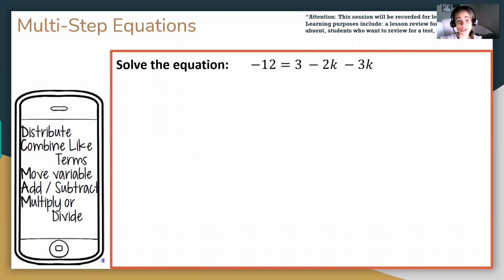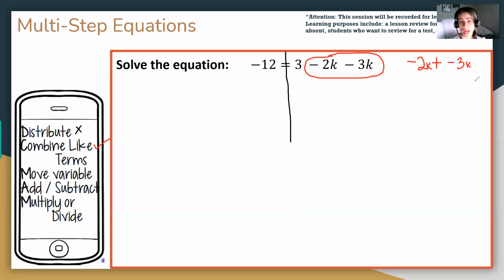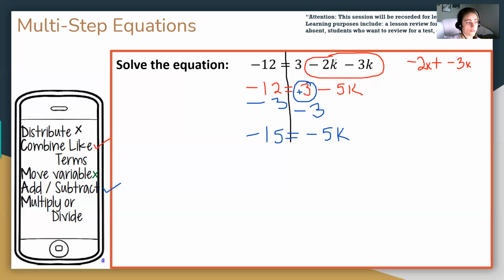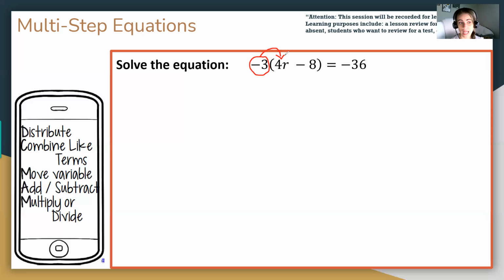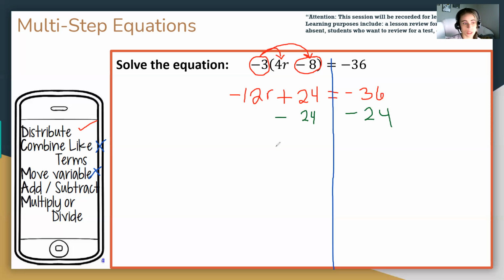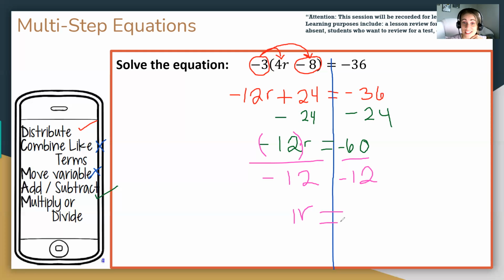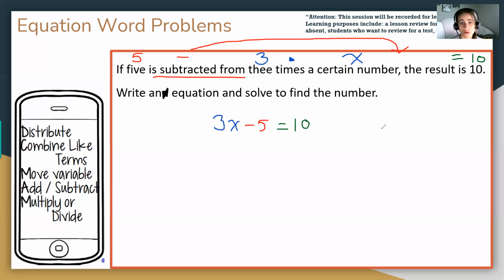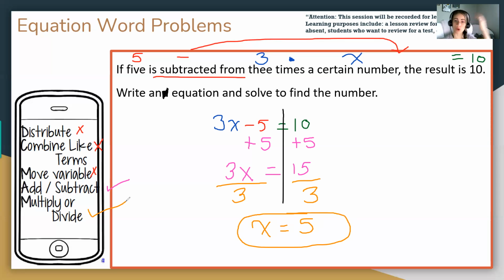2.02: Solving Multi-Step Equations Part 2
Distributive Property, Combining Like Terms, and Word Problem